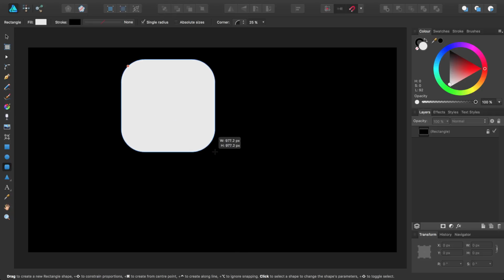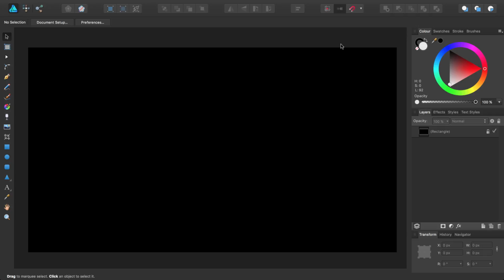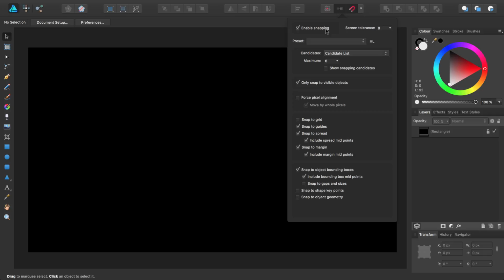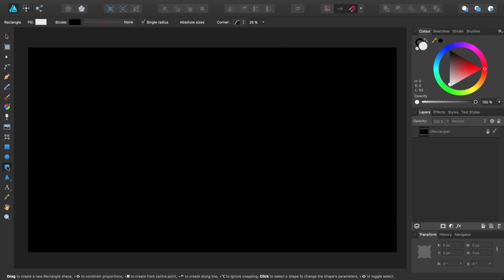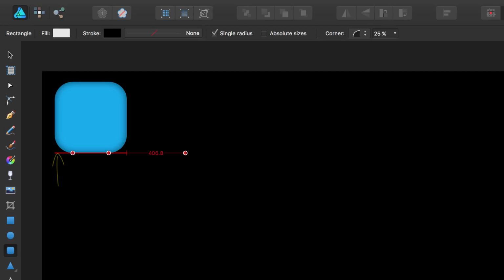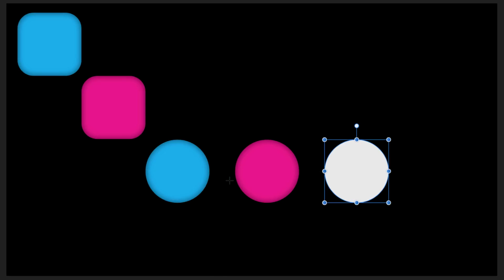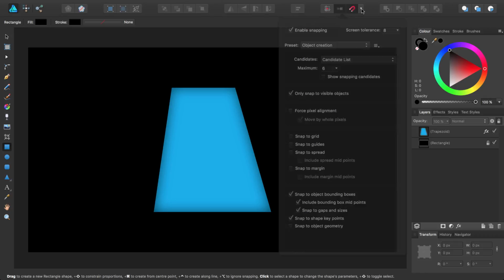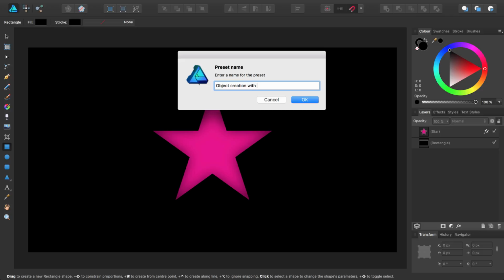Snapping: Object Creation (Affinity Designer)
Uncover how to use a snapping preset to quickly set up Affinity Designer to create objects with precision.